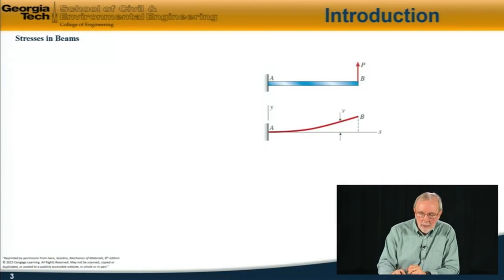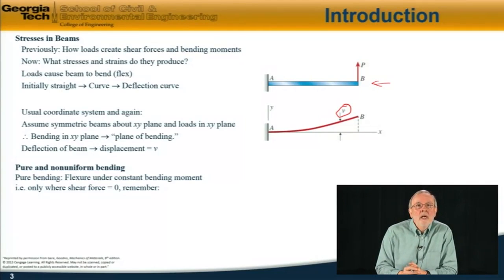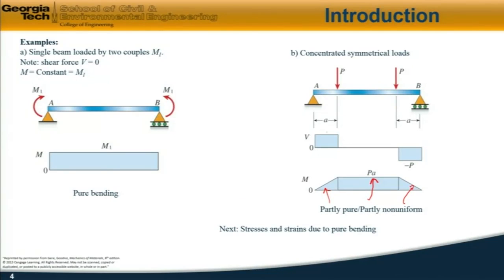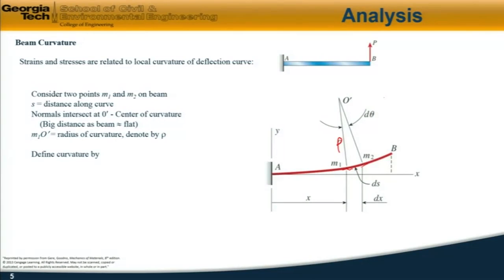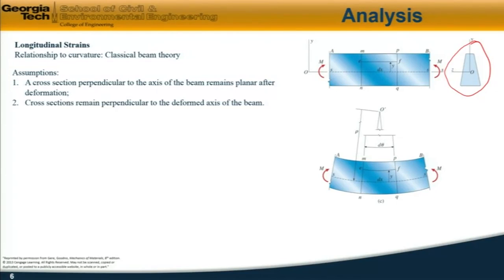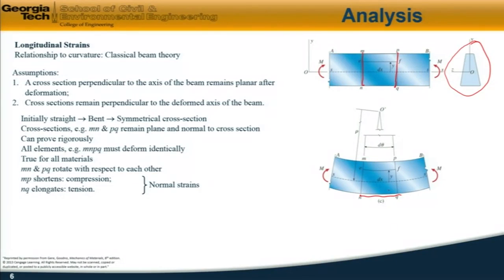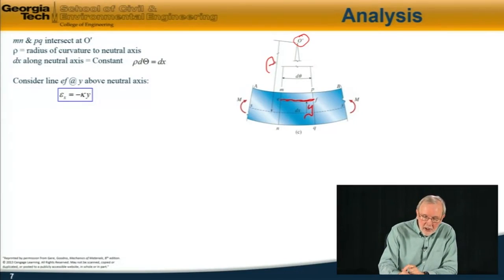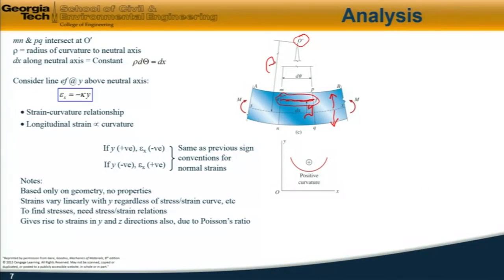Stresses in Beams: Strains in Pure and Nonuniform Bending - Fundamentals of Engineering Exam Review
This module reviews the principles of the mechanics of deformable bodies. We first review the basic concepts of equilibrium and stresses and strains in prismatic bars under axial loading. Then we discuss the major mechanical properties of common engineering materials, particularly the diagrams for normal stress and strain leading to Hooke’s Law, and their relation to lateral strain through Poisson’s ratio. Shear stresses and their relation to shear strains are then presented. We then analyze in detail deformations and stresses in axially loaded members. This includes uniform and nonuniform loading for statically determinate and indeterminate structures. Thermal effects are then considered: expansion and contraction under temperature changes and the stresses that may develop both with and without prestresses. Stresses on inclined planes under axial loadings and the resulting maximum and minimum normal and shear stresses that result are then discussed. Torsion, the twisting of circular rods and shafts by applied torques is then analyzed. We show how to calculate the angle of twist and shear stress as functions of rod properties and shape under uniform and nonuniform torsion. Applications to power transmission by rotating shafts are presented. We then discuss how shear forces and bending moments arise in beams subject to various loading types and how to calculate them. This is then generalized to local forms of the equilibrium equations leading to rules for drawing shear force and bending moment diagrams. Finally, we compute bending stresses in beams. Strains due to bending and their relation to curvature are first discussed. This is used to compute the bending stresses and their relation to the applied bending moment and beam material and cross sectional properties. This includes a review of computation of centroids and moments of inertia of various areal shapes. We complete this module with a discussion how shear stresses arise in beams subject to nonuniform bending and how to compute them. In all cases, basic ideas and equations are presented along with sample problems that illustrate the major ideas and provide practice on expected exam questions. Time: Approximately 4 hours | Difficulty Level: Medium